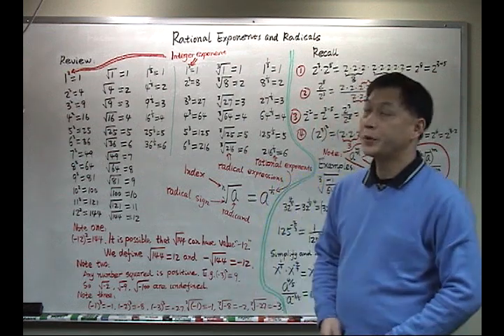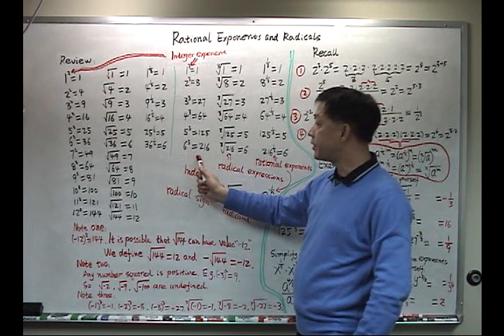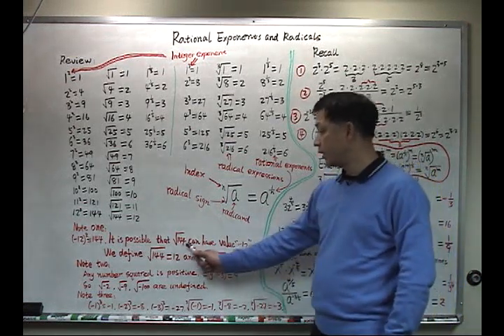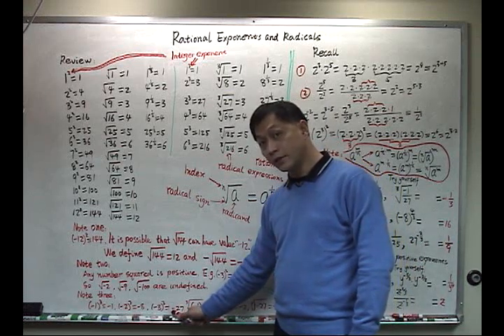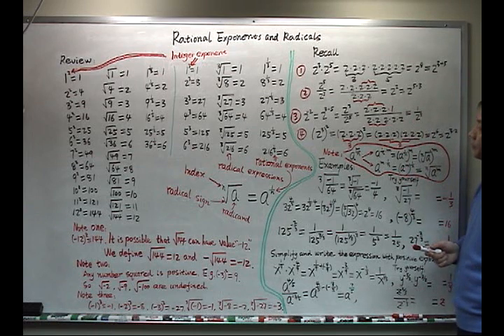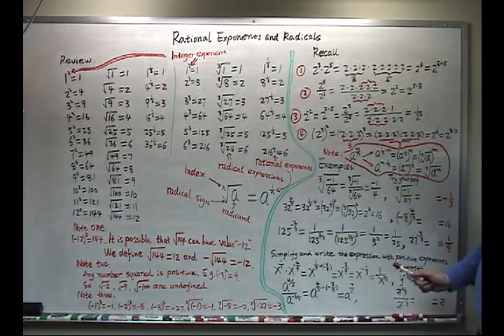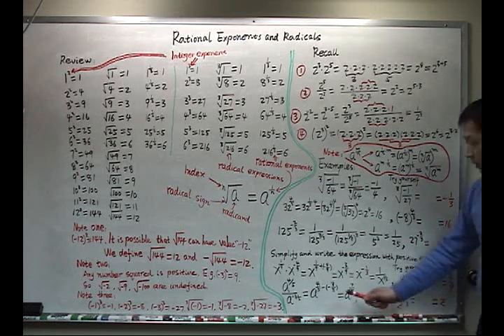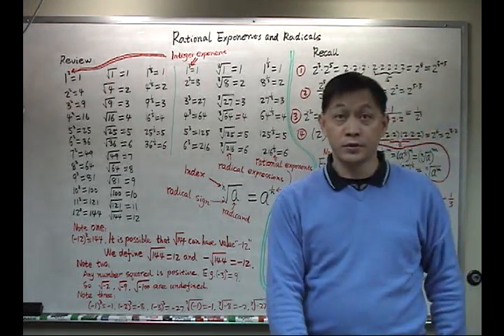Rational Exponents Radicals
The relationship between rational exponents and radicals is described. Examples are given about how to calculate rational exponents.